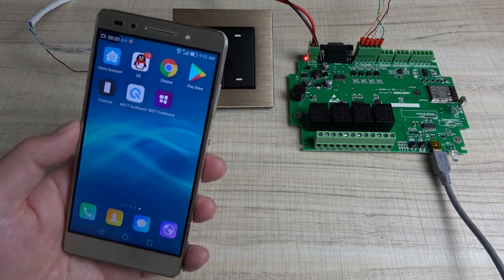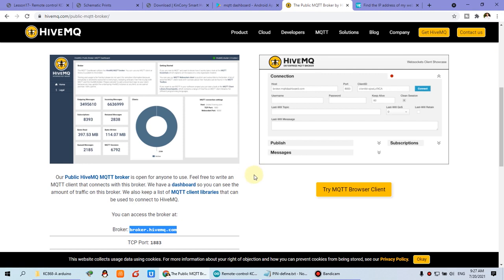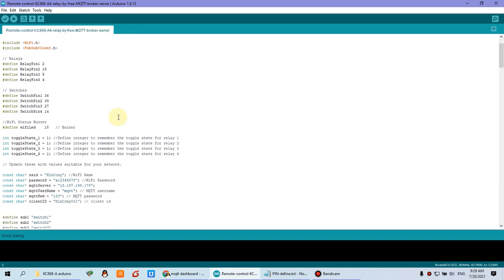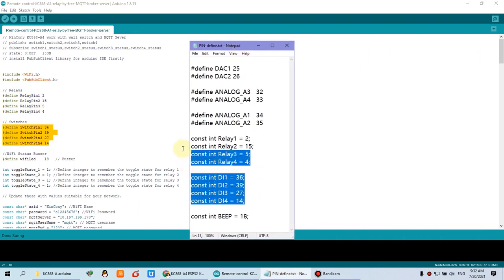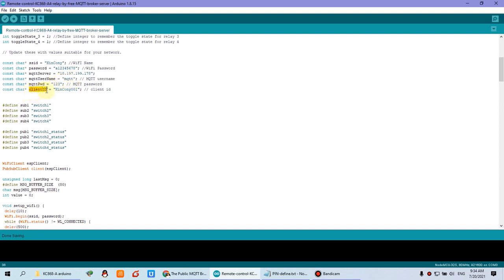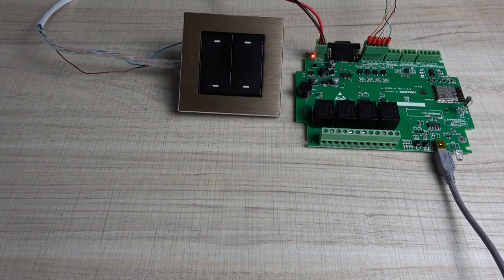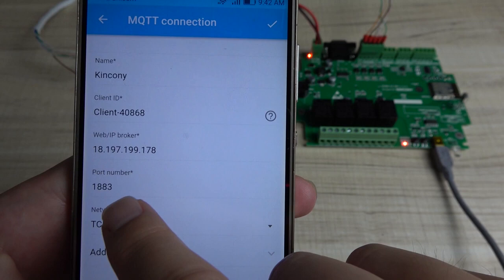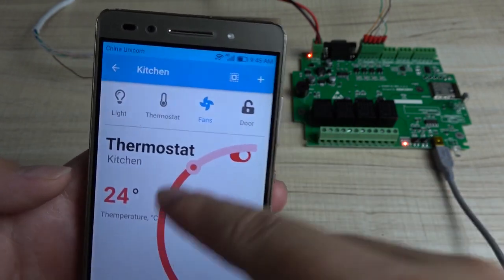Lesson17- Remote control KC868-A4 relay by free MQTT broker server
KC868-A4 smart controller, many hardware resources for you to use, you can write any code by Arduino IDE to ESP32 wifi/Bluetooth module. We will supply demo codes for different samples. Everyone can modify and change the code for their own smart home automation system project.